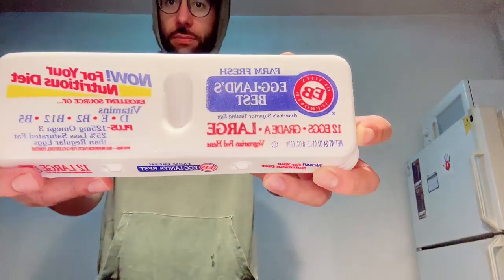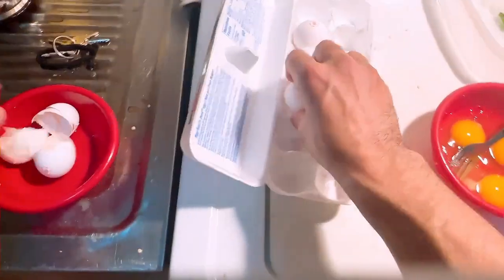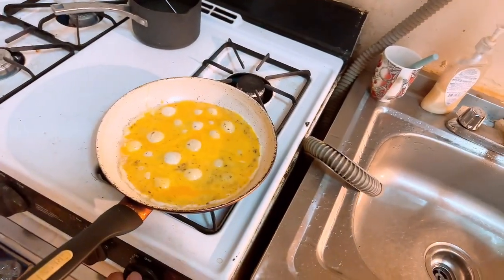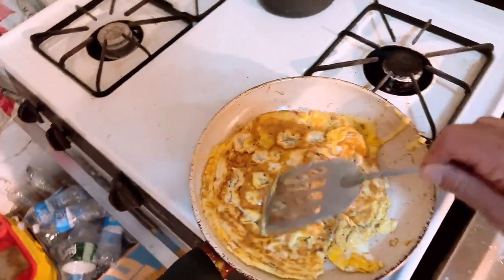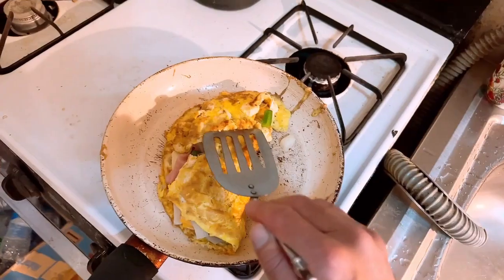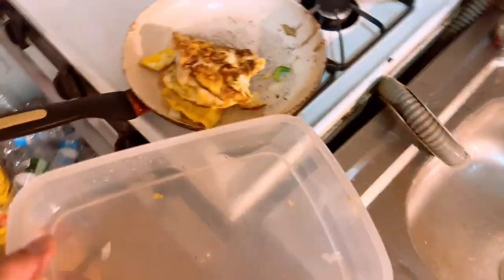Cooking omelette taste test with pet cats 🐱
Cooking omelette taste test with pets cats 🐱